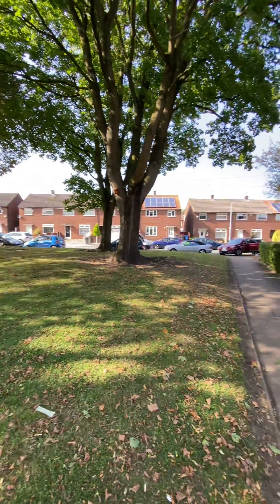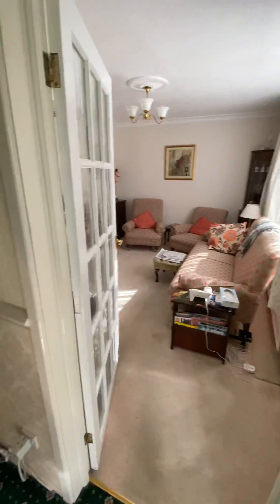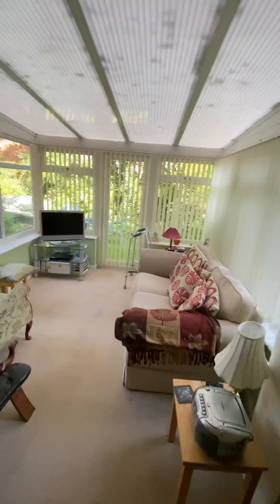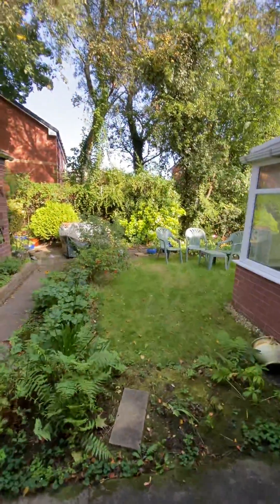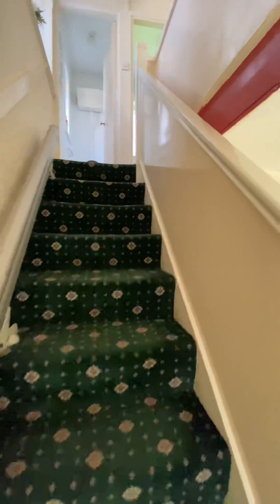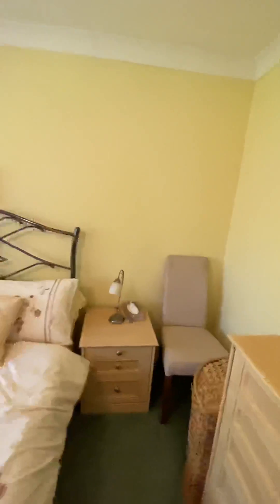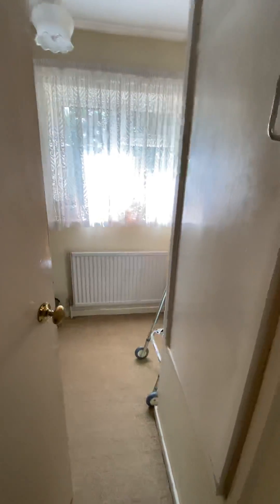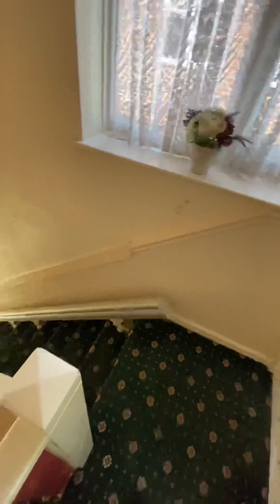21 new hall ave M30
3 bedroom semi detached house, Eccles